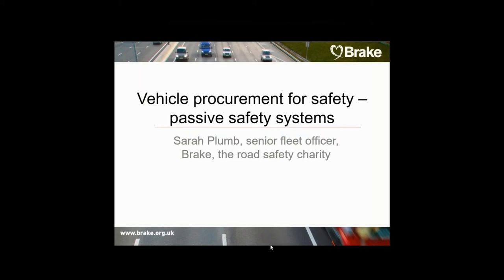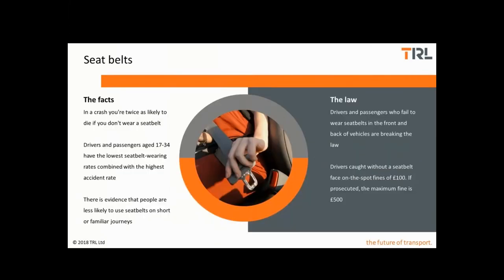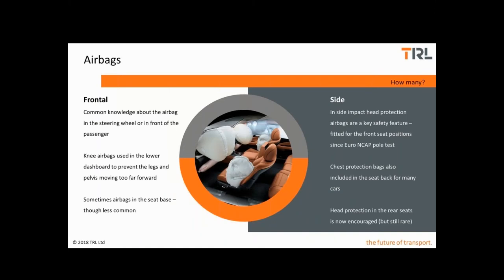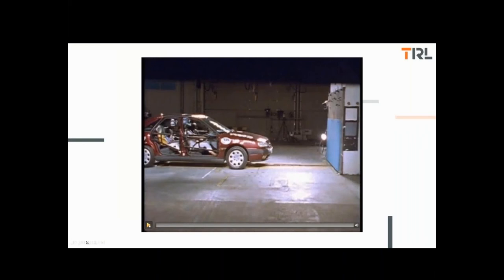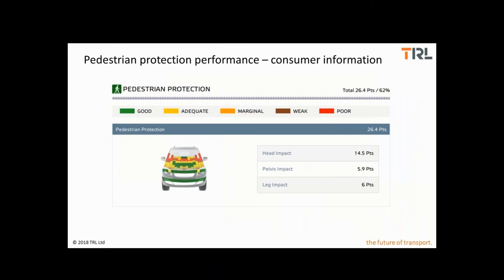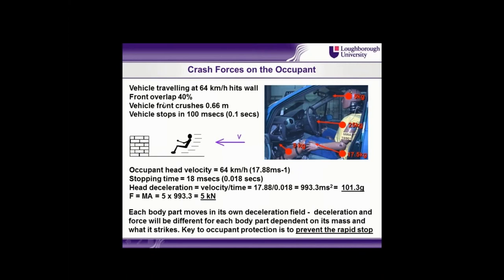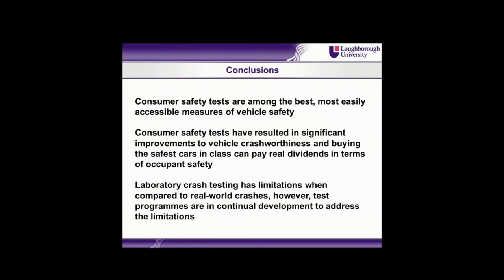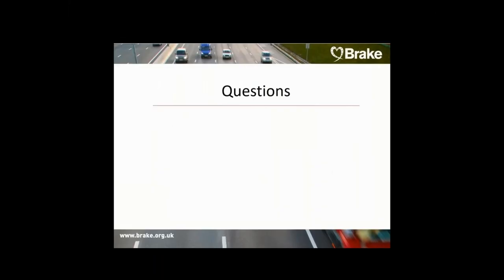Vehicle procurement for safety – passive safety systems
This webinar was held on Wednesday 2 May 2018

Passive safety systems can have a significant impact on fleet safety by protecting occupants and other road users in crashes.

This essential webinar explained the features of the latest passive safety systems available and provided guidance on how to choose vehicles that maximise the safety of both vehicle occupants and vulnerable road users such as pedestrians and cyclists.

Key topics covered included:

 - Passive safety systems for improved vehicle occupant safety;
 - Protecting vulnerable road users;
 - The minimum standards for vehicle design that organisations across the world should demand and adopt to ensure that they can procure the safest vehicles.